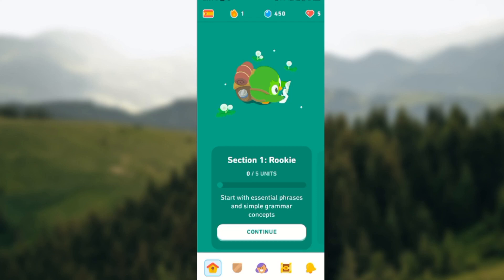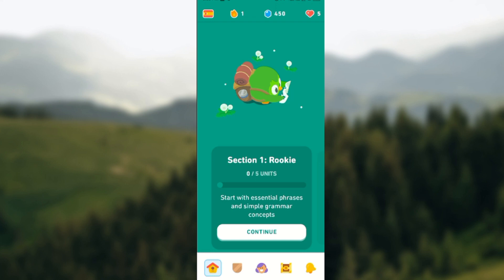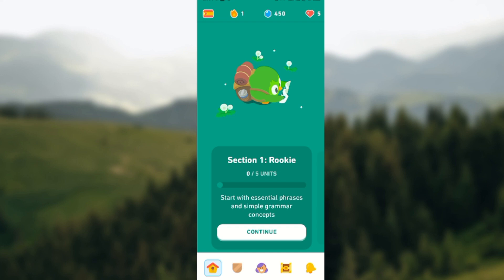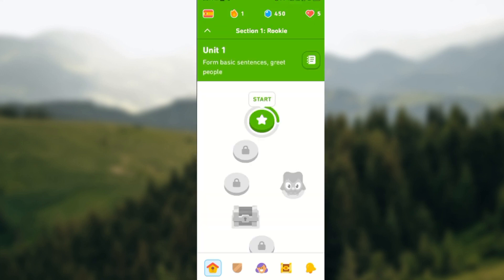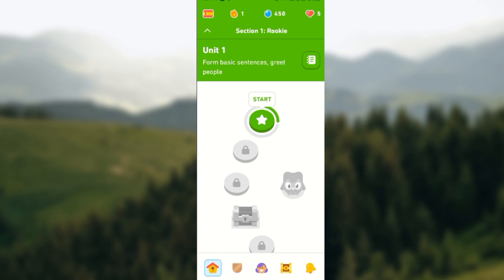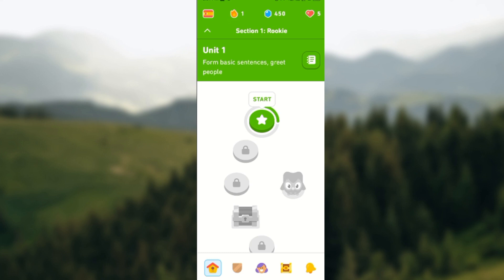How To Earn Lingots in Duolingo (Easiest Way)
Today we talk about How To Earn Lingots in Duolingo, so stay until the end of the video to see the full explanation.